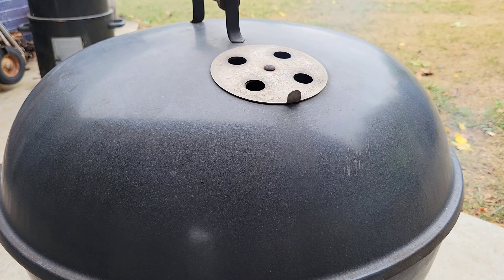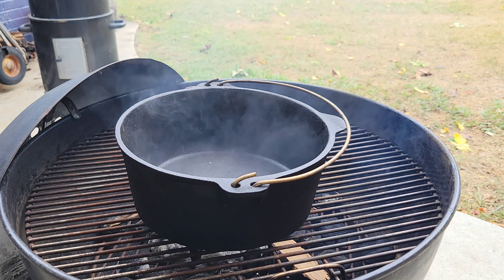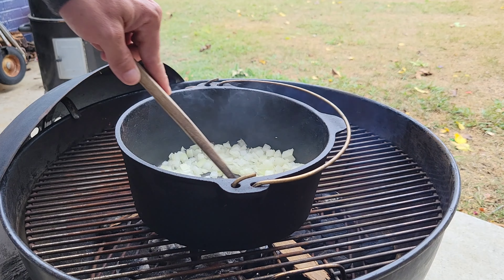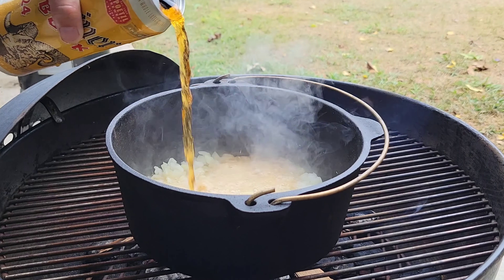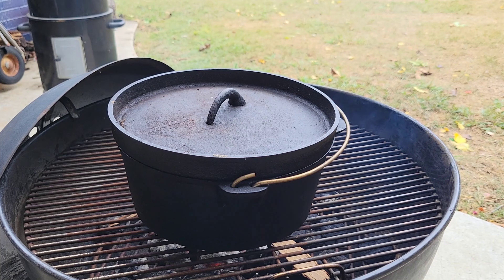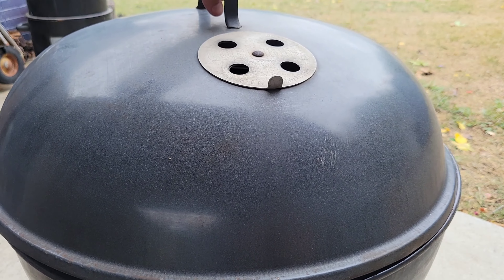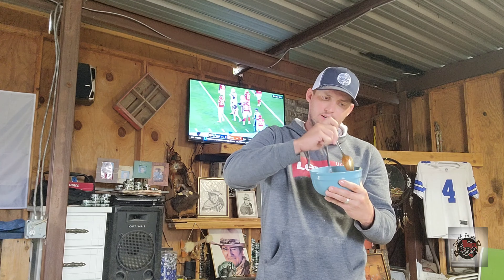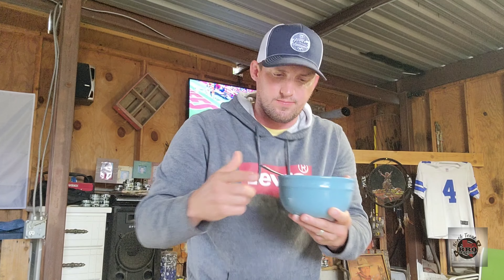Texas Chili Recipe - How to make Chili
In todays episode we are breaking out a 1970s model weber kettle and a Dutch oven to create some awesome Texas Style Chili on the grill. We maintained a temp between 250 to 300 degrees the entire cook and the cook itself took about 3 hrs before the chili was fully cooked and ready to serve. If you haven't ever experienced Texas Style Chili, this recipe will prove to you way it is the superior chili.

Ingredients for Texas Style Chili:
5.5 lbs of usda prime ground beef
8 oz of diced yellow onion
16 oz shiner beer
Two 8 oz can of fire roasted garlic tomatoes
Two 8 oz oz cans of Tomato Paste
3 Texas Style Chili SuckleBusters Seasoning packages

Sixbrothersbeef.com
SuckleBusters.com